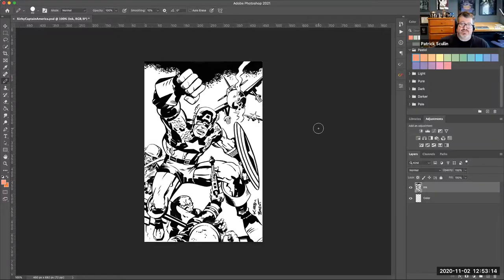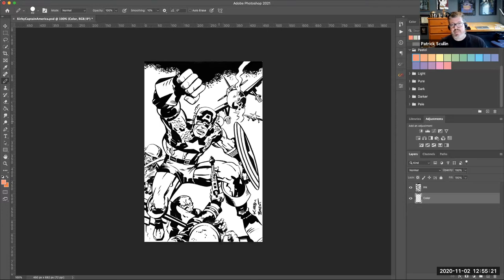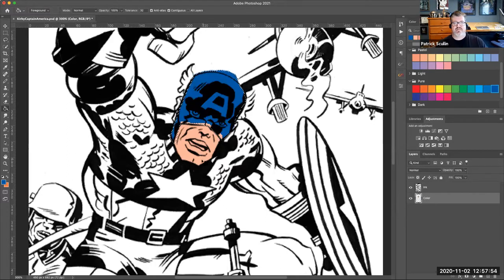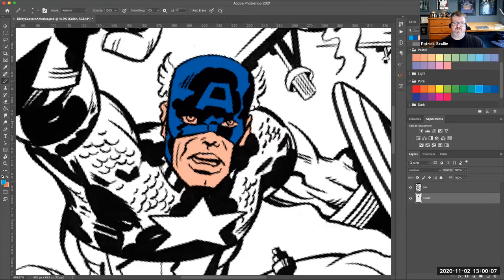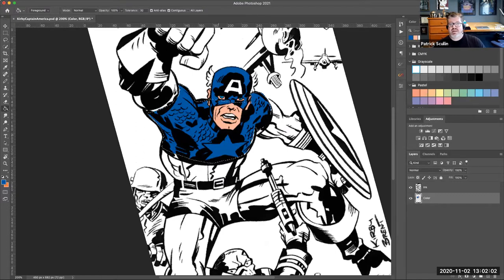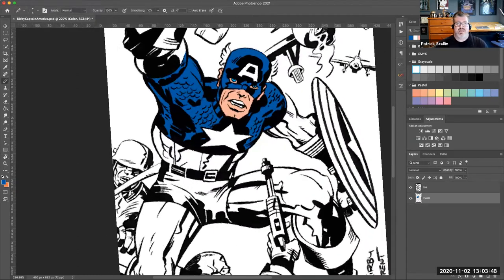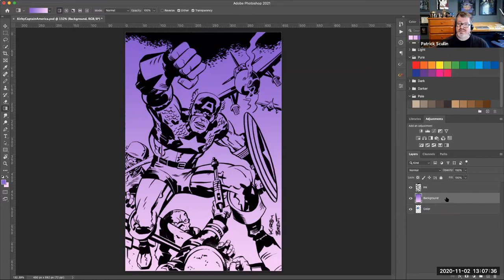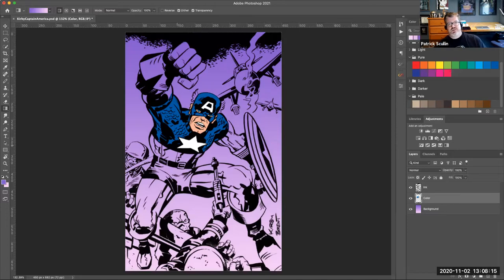How to Color Flat Comics in Photoshop Pt 1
Professor Patrick shows how to color flat comic art page using adobe photoshop. Part one is the color flatting technique. Watch part two for highlights, shadows and special effects.